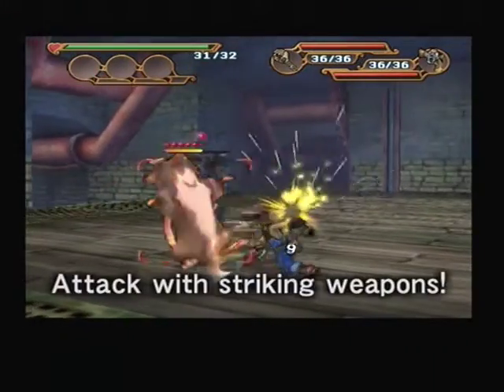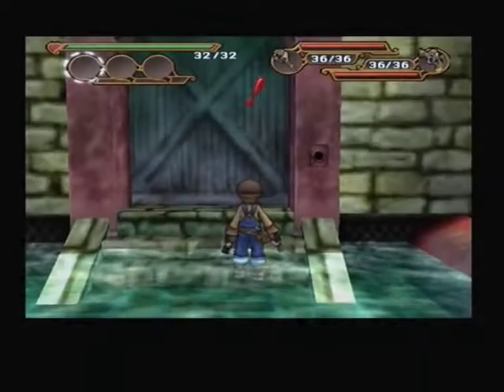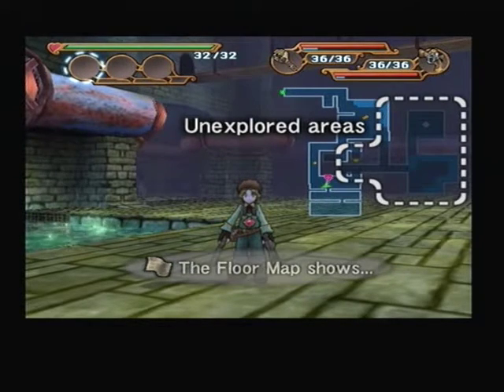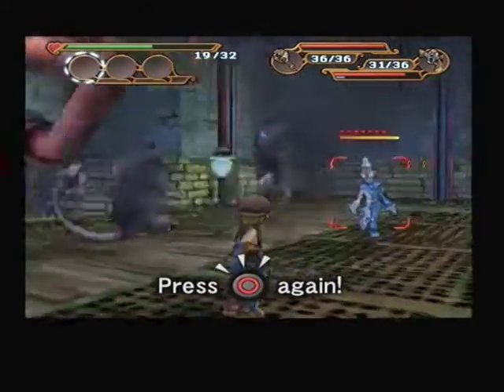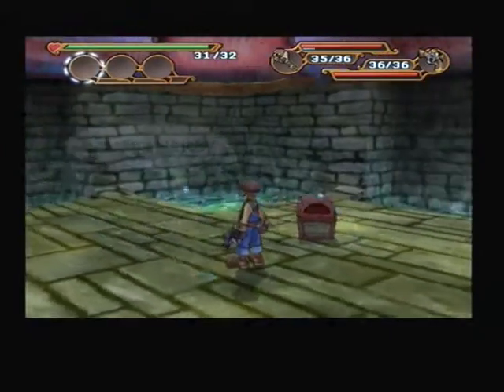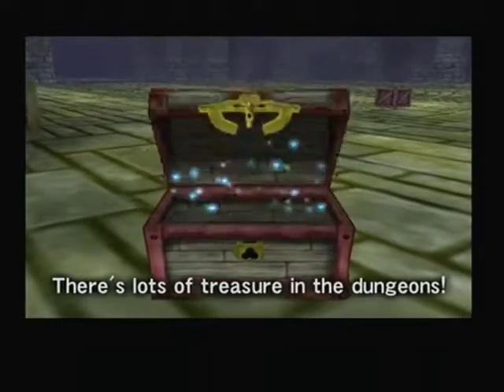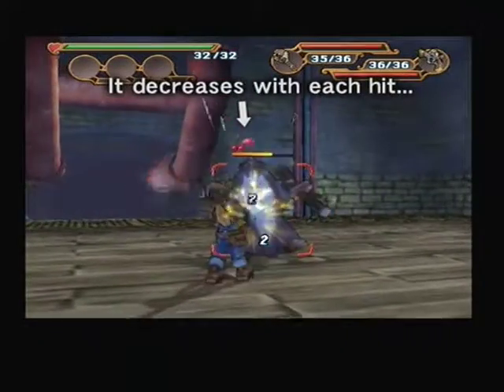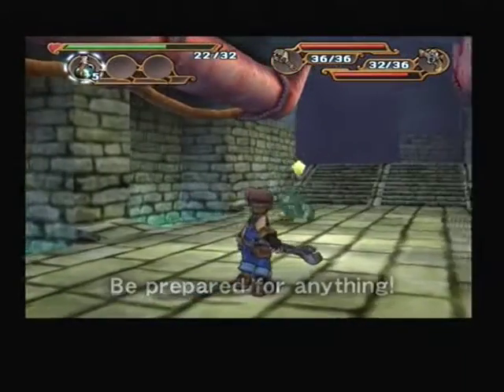Supplement for Dark Chronicle / Dark Cloud 2 02: Donny's guide to combat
Combat tips provided in the help menu of the game. Part of one is missing due to spoilers it contains. I will show more of these as the game progresses and will show all of them in 1 video at the end.